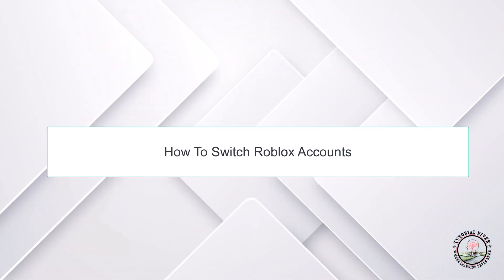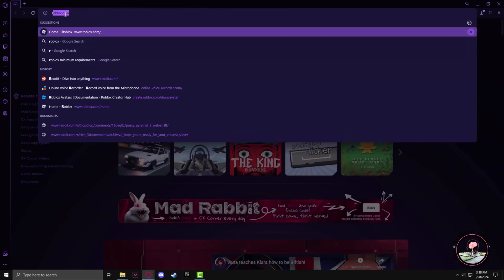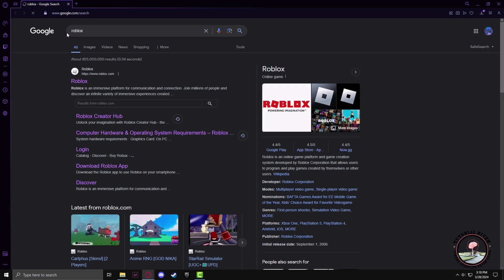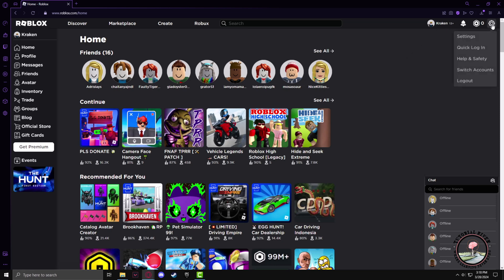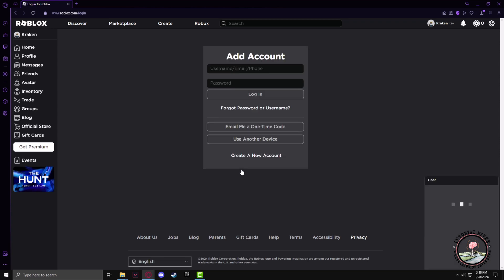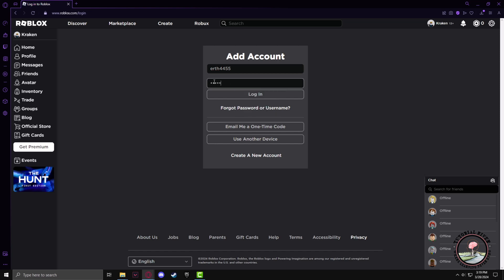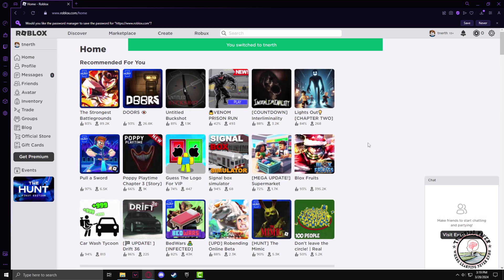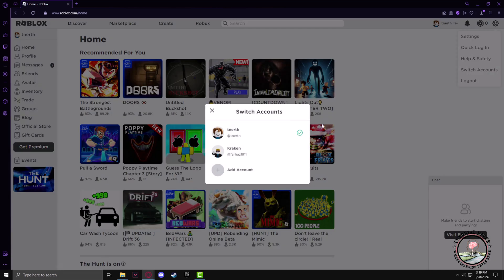How To Switch Roblox Accounts 2026 (PC or Laptop)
Want to Switch Roblox Accounts, but can't find the right way? Don't worry. Here's all you need to do.

Video Parts:
0:00 Info & Intro
0:12 Open Roblox Web
0:36 Go To Switch Account Options
1:27 Ending & Outro